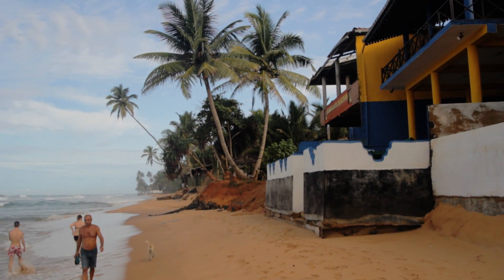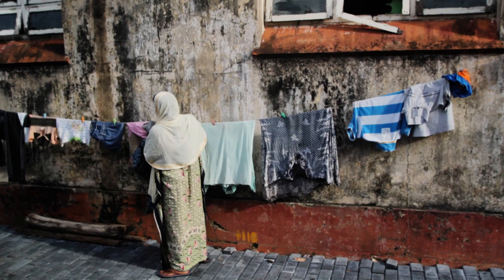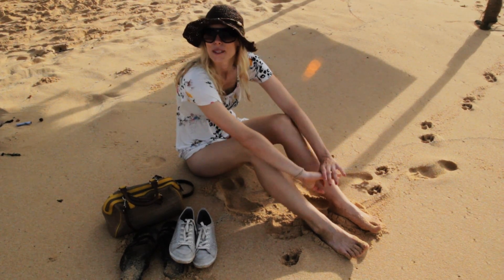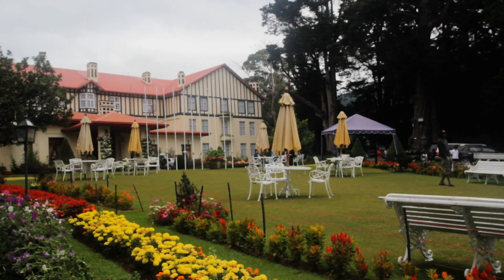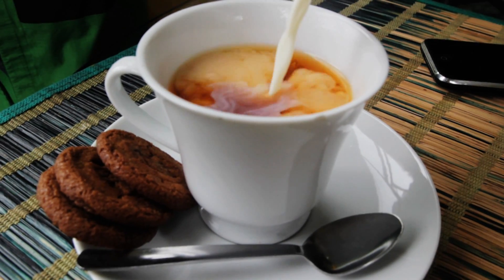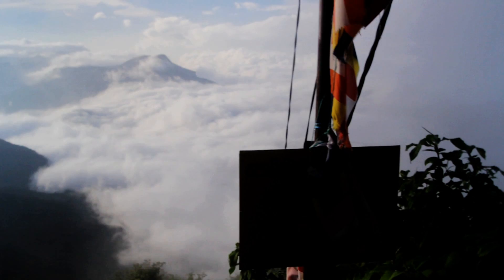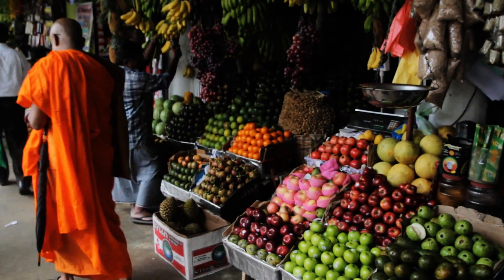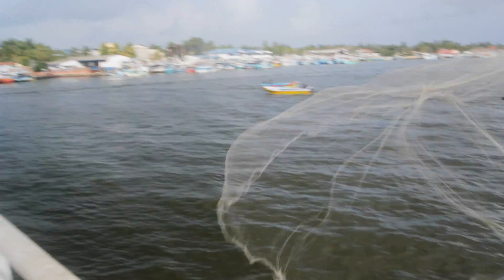Sri Lanka In 4 Mins! - As We Travel: Asia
We’ve arrived in Sri Lanka, and after spending a few crazy days in Colombo, we’re now down in the beautiful beach town of Hikkaduwa where we’ve spent the last few days surfing, relaxing and enjoying the amazing lifestyle here. The beaches are beautiful, the nature’s amazing. You could really spend months just hanging around here. However, we’ve only got three weeks to see the whole country, so tomorrow we’re heading off to Galle, one of the best examples of fortified cities built by Europeans in South and Southeast Asia. Walking around Galle, you can really see the influence Europeans had on the city. There’s Dutch, Portuguese, and British architecture everywhere. You can also find cute little tea houses, art galleries mixed with traditional Asian culture. We’re up nice and early and took a tuk tuk ride from Galle to Unawatuna, which is one of the most famous and beautiful beaches in Sri Lanka. We’re going to have a look around and then have some breakfast by the beach.

We’ve arrived in Ella, a cute little town up in the Sri Lankan Hill Country. It’s really beautiful here. It’s green, it’s lush, it’s absolutely amazing. We’re right in the middle of a tea plantation, and the best thing to go do here is to go trekking and enjoy these amazing views that you see behind me. We’re in Nuwara Eliya, an area in the Hill Country of Sri Lanka also known as Little Britain because of its typical British climate and British architecture. It’s a very popular place for Sri Lankans to visit during the holidays to get away from the heat. And one of the most popular things to do here is to walk among the tea plantations and, of course, drink some tea. We’ve arrived at Summit of Adam’s Peak. I’m absolutely freezing. We started 2 o’clock this morning, and it was pretty hard work to get to the top here. But it’s really, really beautiful up here now. We just missed the sunrise because it was cloudy, but the clouds are clearing now and you can get a really nice view down to the valley. It’s pretty amazing how high up we are. It’s also pretty incredible how many people are coming up here in the morning. It was absolutely packed, about a thousand of us walking really slow up these really, really steep stairs. It was pretty amazing, but it’s also pretty cold, so we’re going to head back down and head to Kandy next.

Well we survived Adam’s Peak, and after a few days rest, we arrived in Kandy which is the spiritual and cultural capital of Sri Lanka. It was the last place to be conquered by the British, and because of that, they preserved a lot of their traditions and culture. So we’re going to have a look around town, explore the streets, the markets and the beautiful nature, which is right in the middle of town. So we’re finishing up our trip in Negombo, a fishing village by the airport. We had a really amazing trip in Sri Lanka. The nature’s been absolutely beautiful, the beach has been incredible, and the people are really, really friendly and really welcoming. So many things to see, so many things to do. We’re definitely going to have to come back here again. But tomorrow, we’re off to Malaysia.